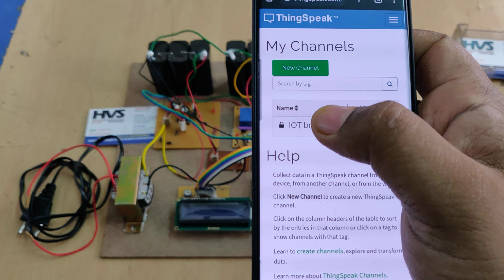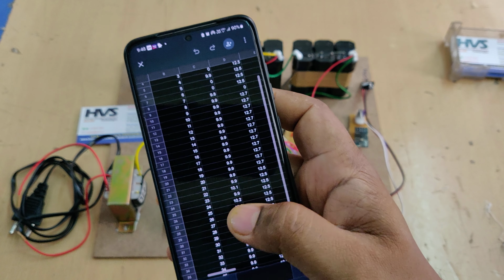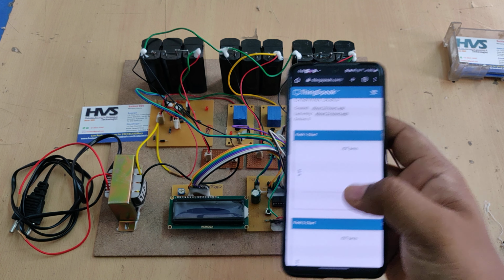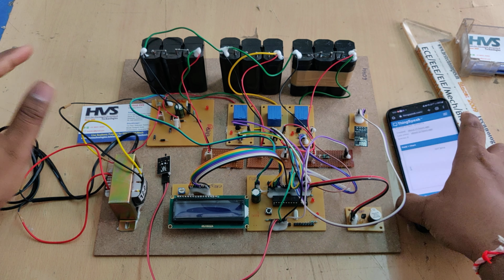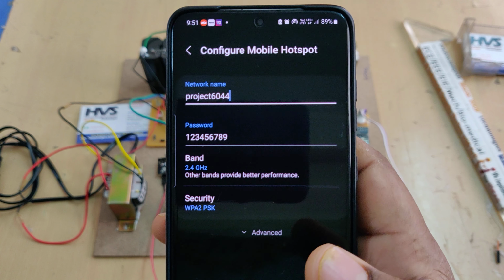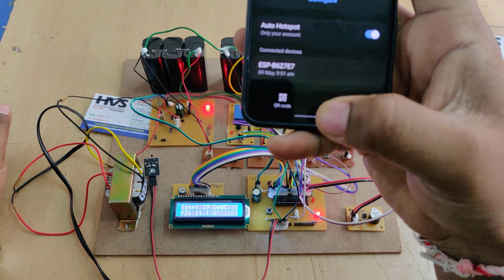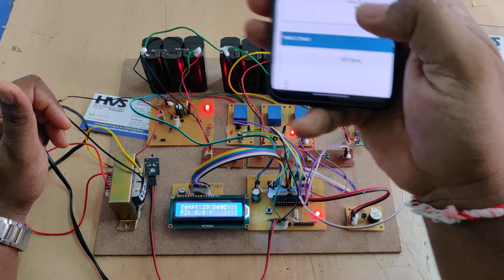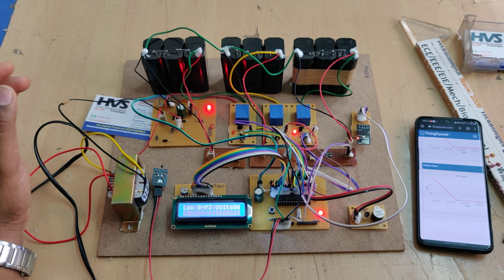HVS-3283. IOT Battery-Management System (BMS) and SOC, SOH Development for Electrical Vehicles.